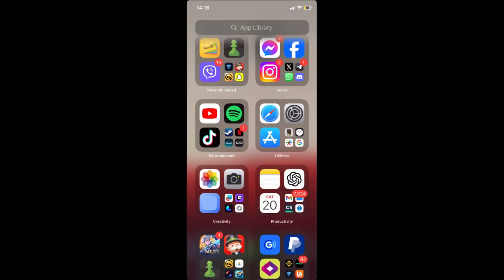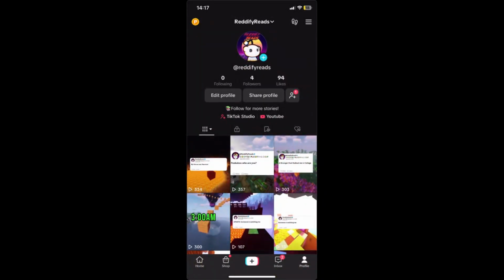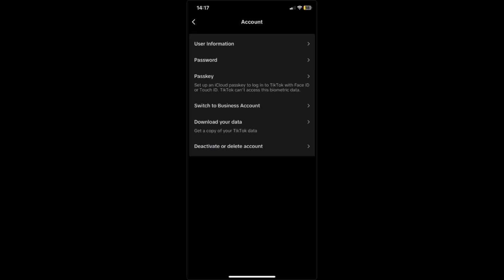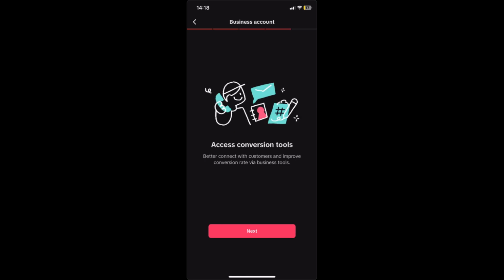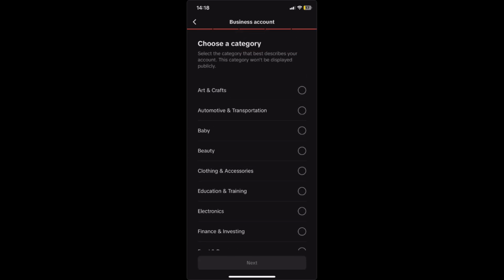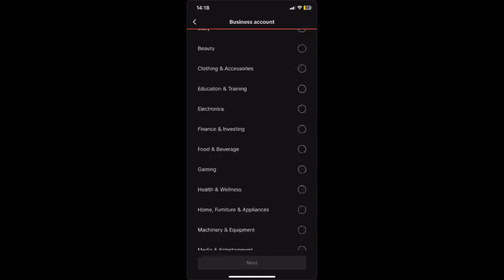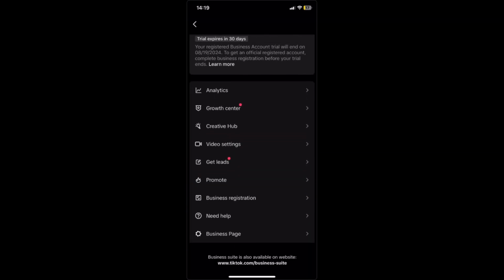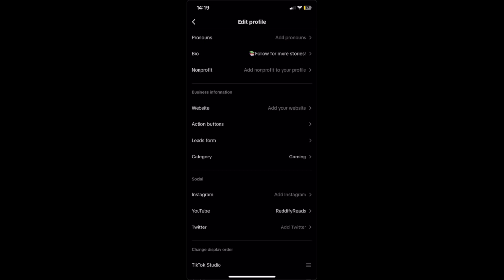How To Add Website Link On TikTok Bio ► Quick & Easy! (2025)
👉 In this tutorial video, I'll show you how to easily add a website link to your TikTok profile bio. Learn how to seamlessly connect your website to your TikTok account and drive traffic to your online platform. Watch now to enhance your TikTok profile with a clickable website link!